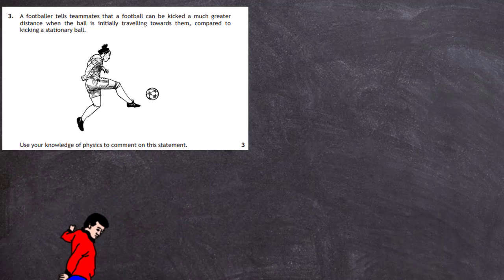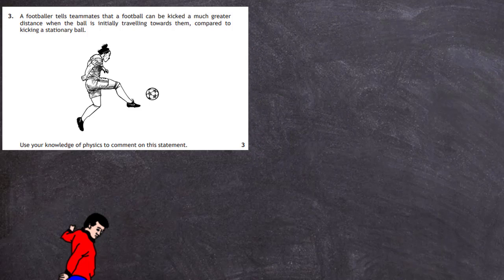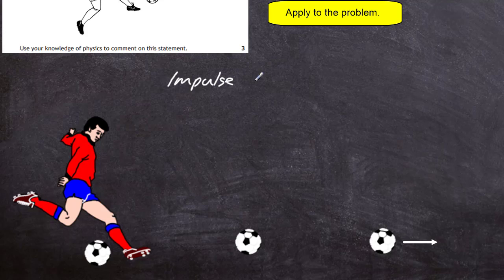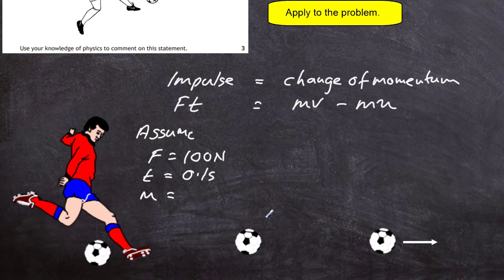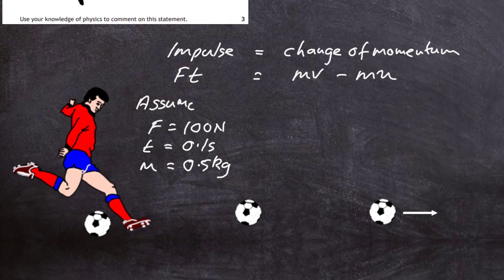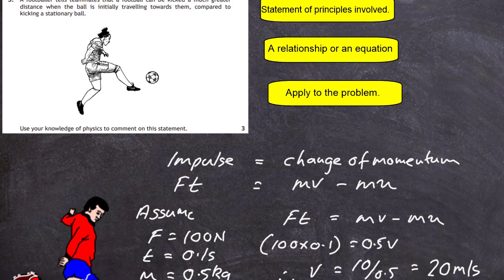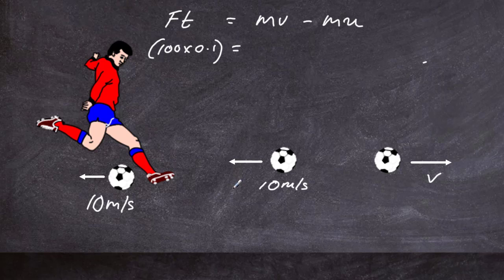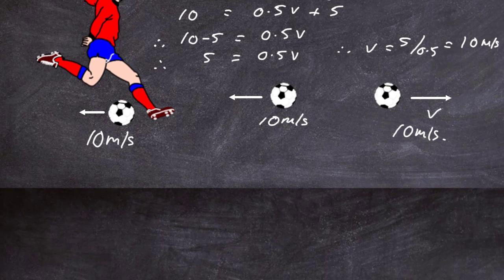2019 Higer Physics Sect 2 Qu 3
Video solution to Higher Physics 2109 section 2 Qu 3